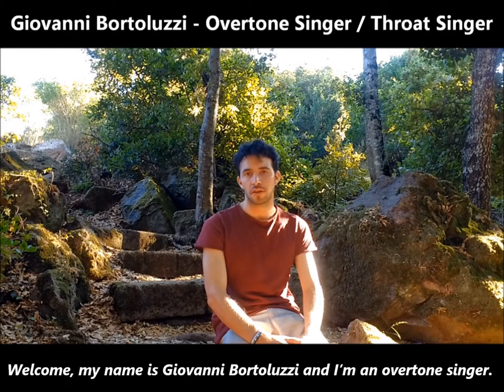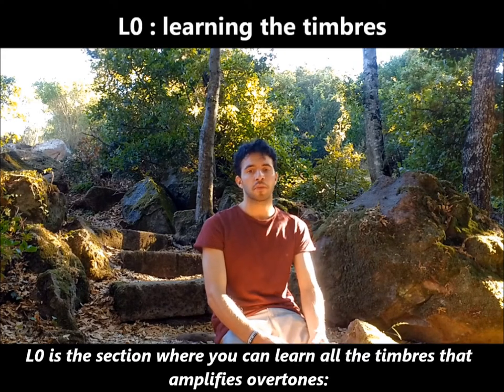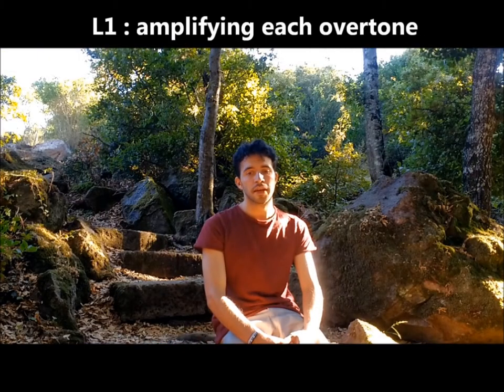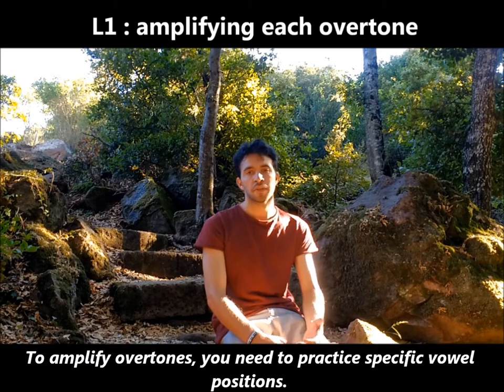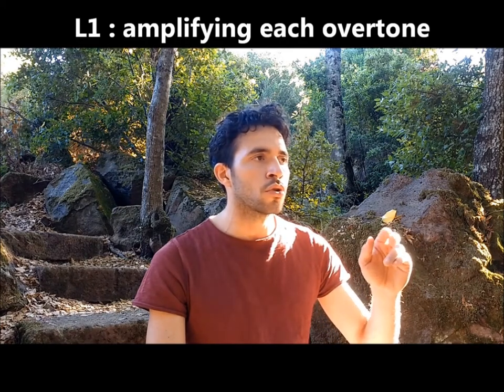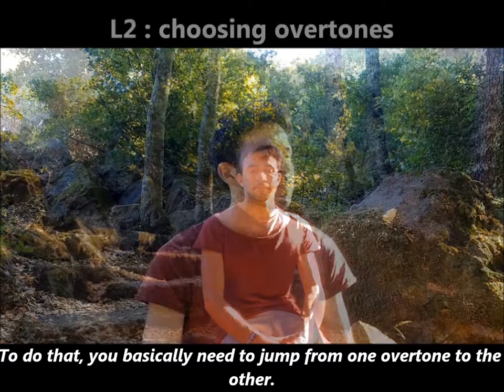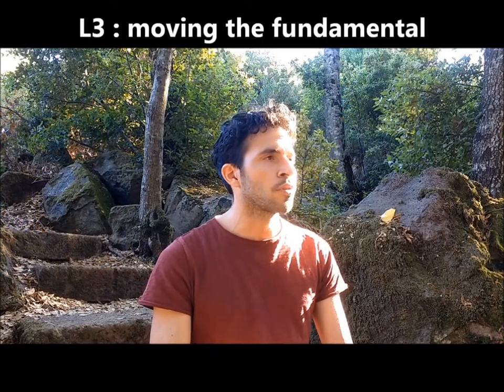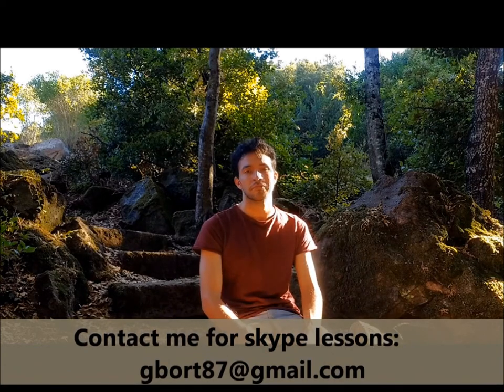Four L's Method - Giovanni Bortoluzzi - Overtone singing lessons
In  this video I will talk you about my teaching method, called “four L’s method”. It is divided into 4 sections.
Each section has specific exercises, created to explore the various overtone singing techniques and their possibilities.